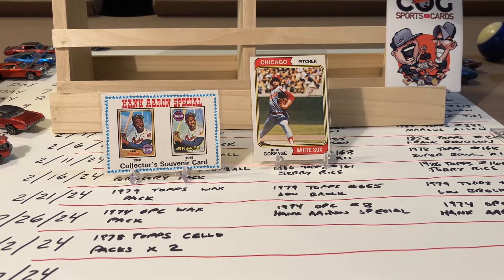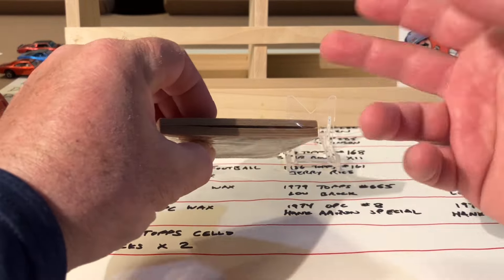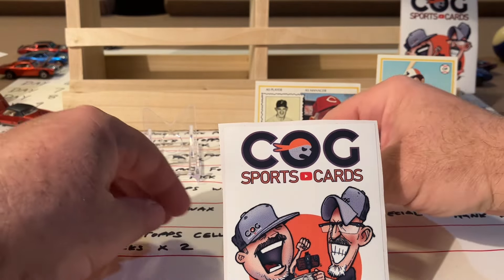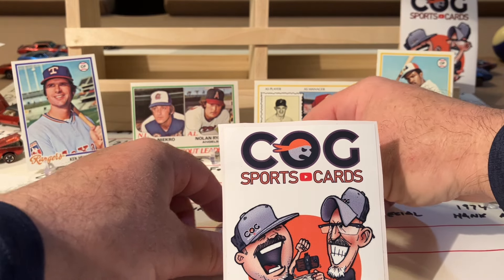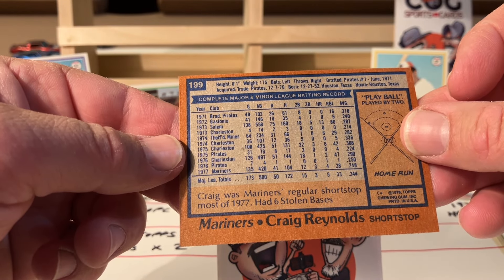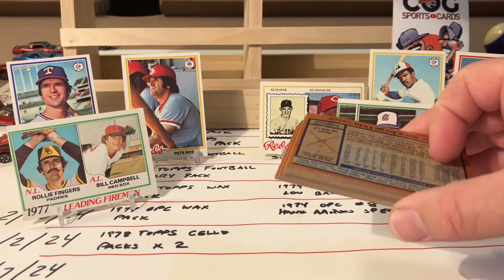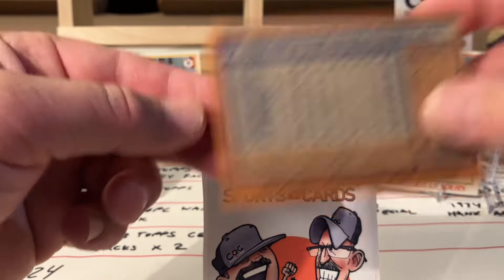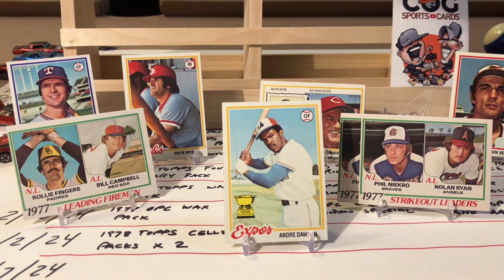🤪INSANITY RIP SERIES😜, Day 18 - TWO 1978 Topps Baseball Cello Packs - A Duplicate Of A Neat Card?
Fun rip again, multiple HOF plus weird dups in one pack